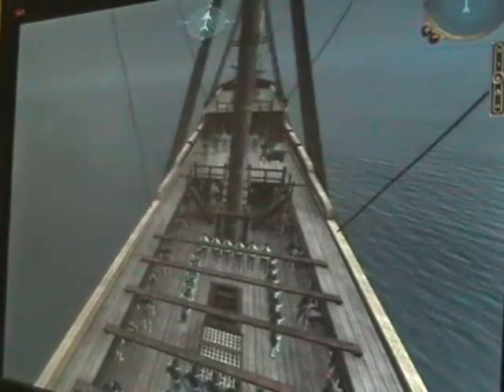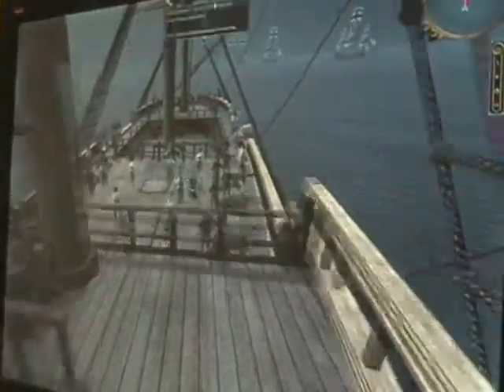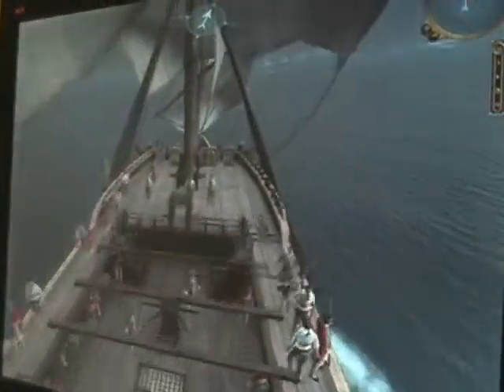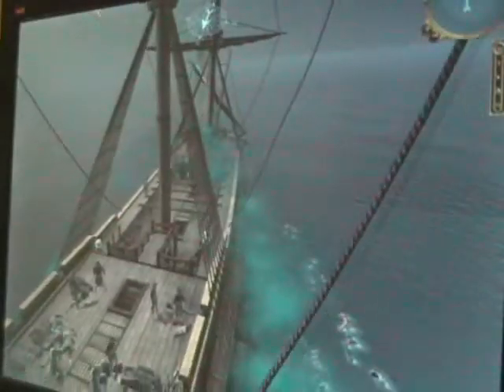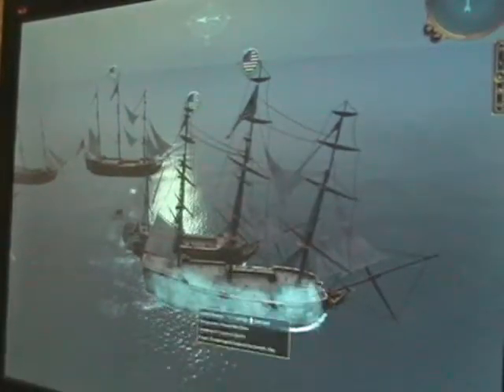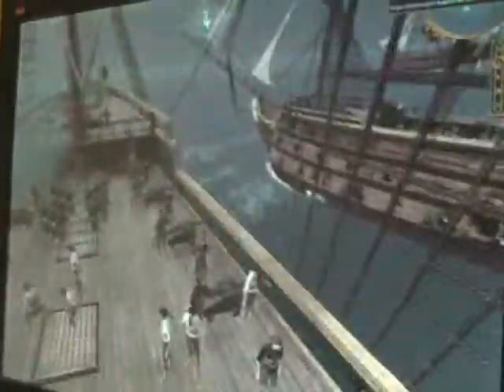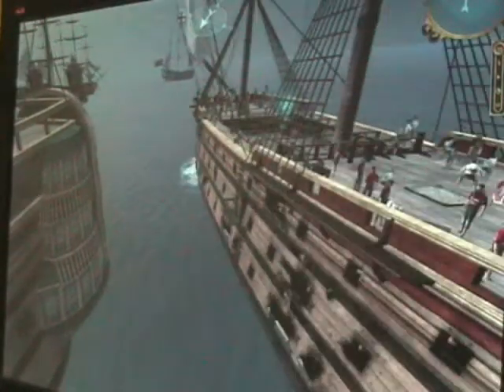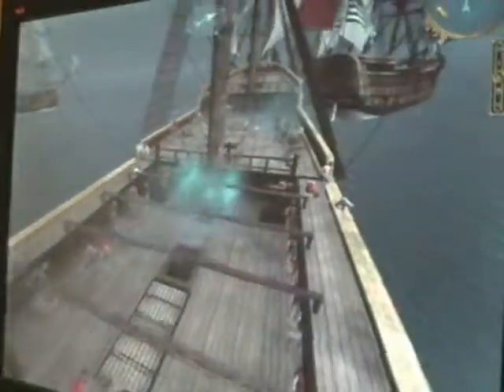empire total war commentary battle#003 part 1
usa v.s britian navy battle